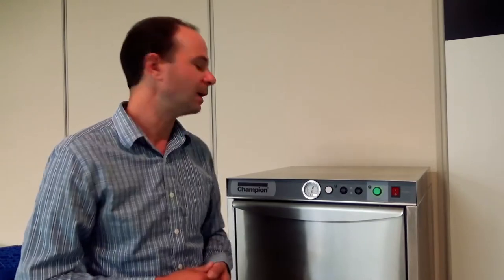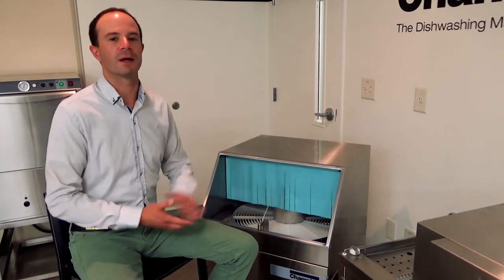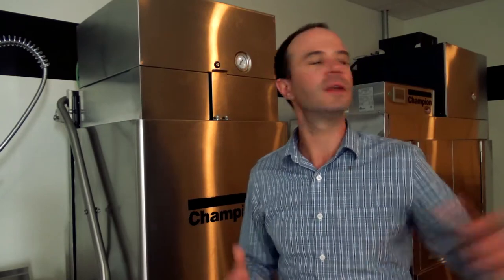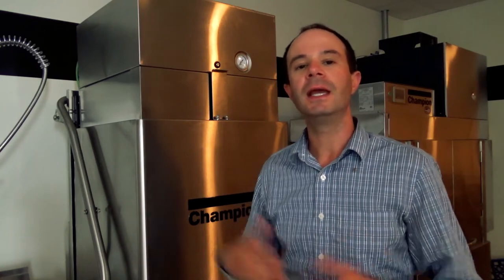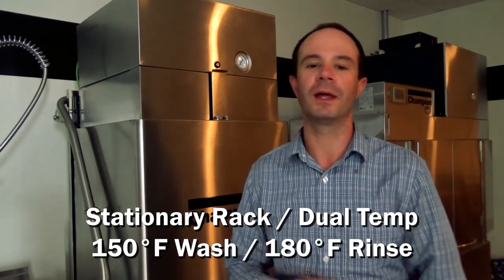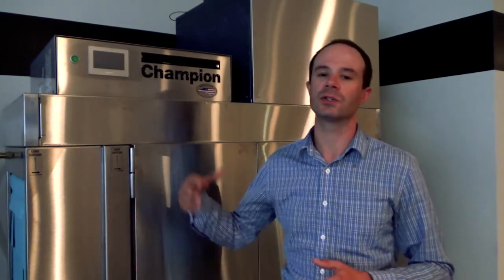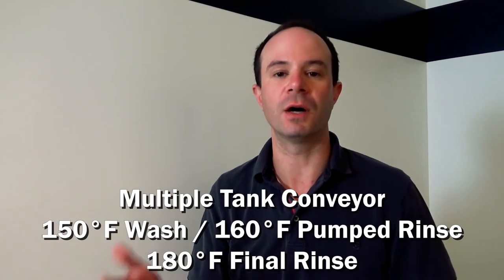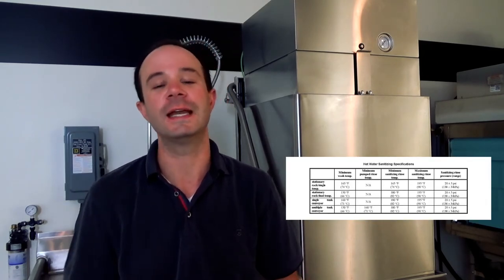Complete Guide to Understanding Commercial Dishwasher Temperatures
Sometimes it can be downright confusing trying to keep track of all the temperature requirements for the different classifications of commercial dishwashers. Enjoy this guide where we break it down and share some tips.